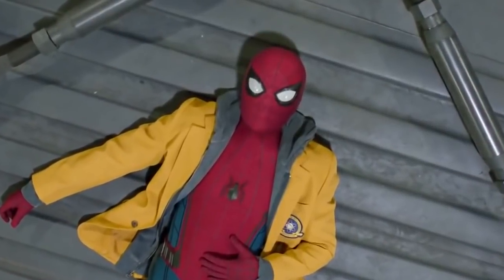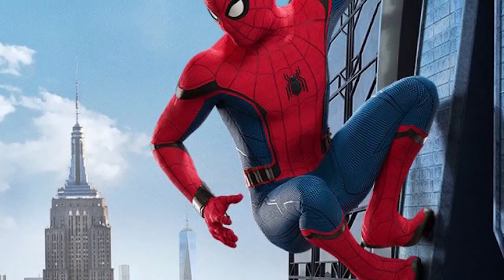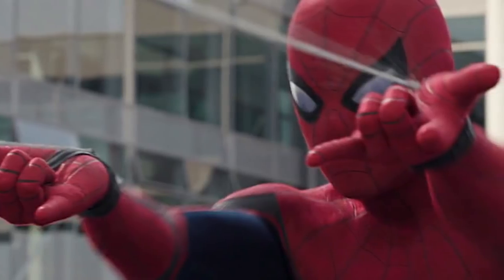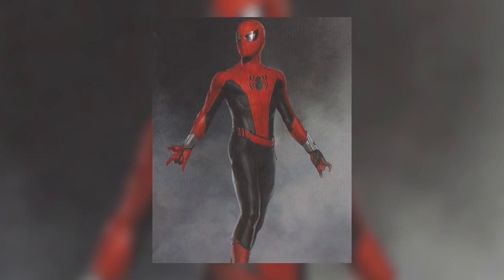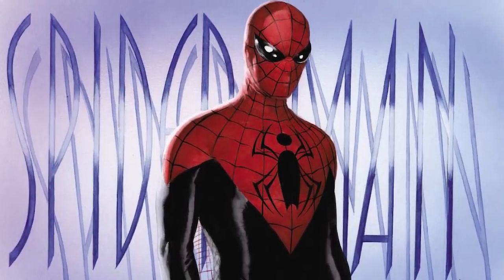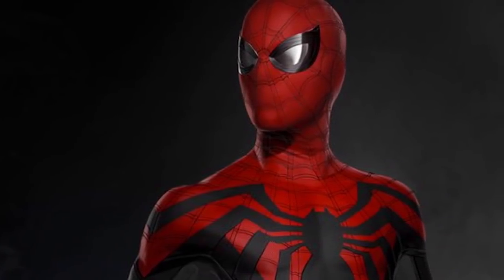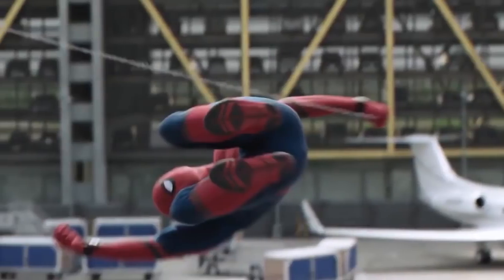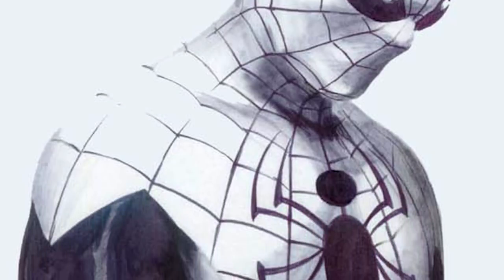Spider-Man: Far From Home Black and Red Suit REVEALED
A brand-new suit from Spider-Man: Far From Home has been revealed...and the changes might shock you!